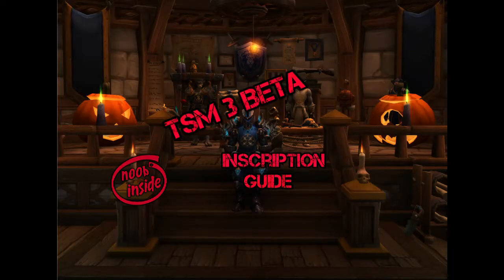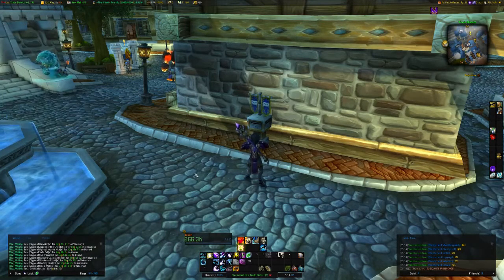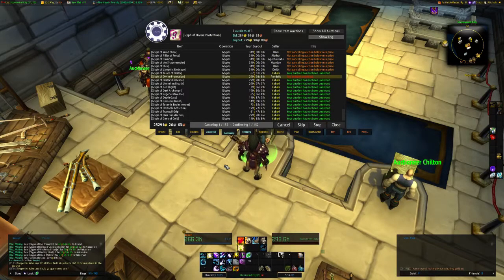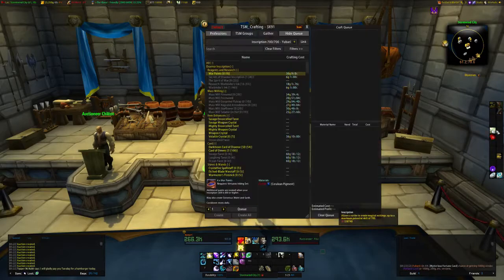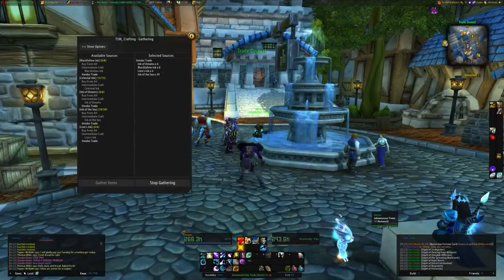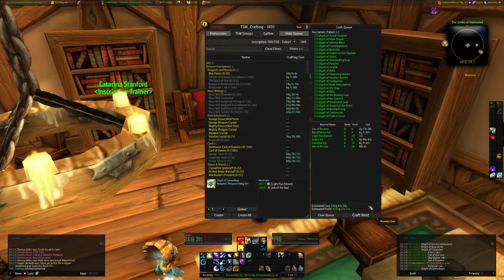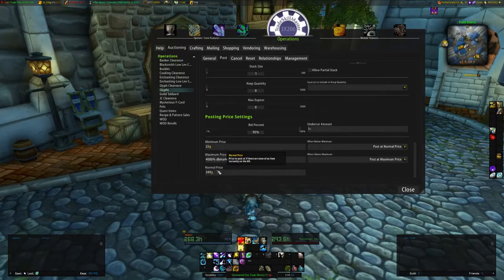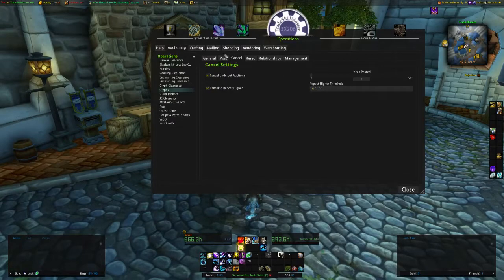TSM 3 Beta Inscription Guide & Restock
This is a guide of the settings I use with TSM3 Beta for Inscription.